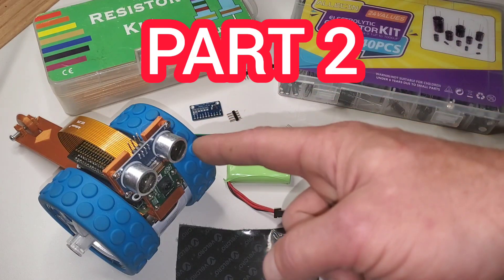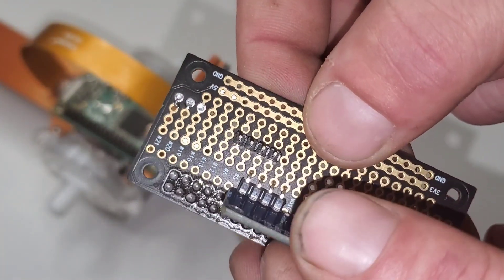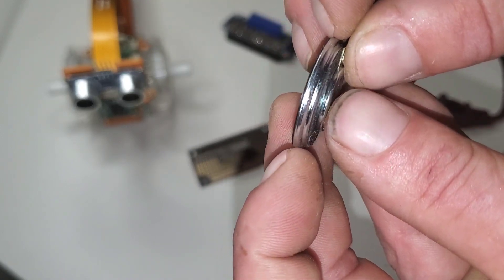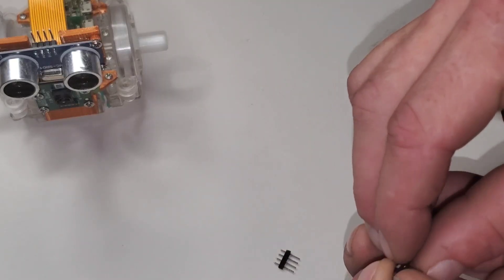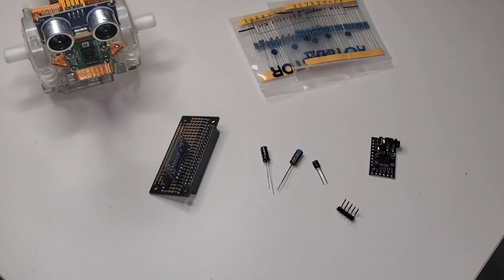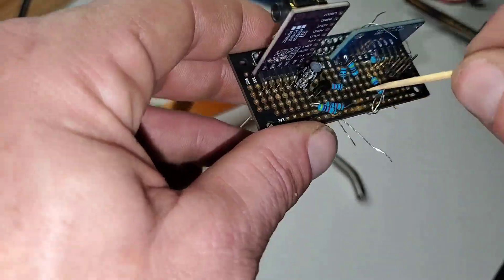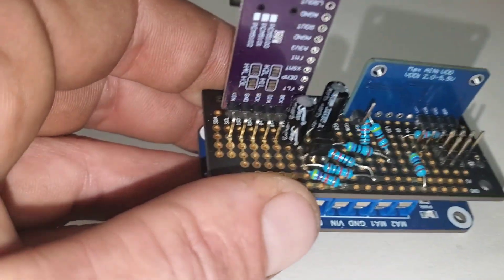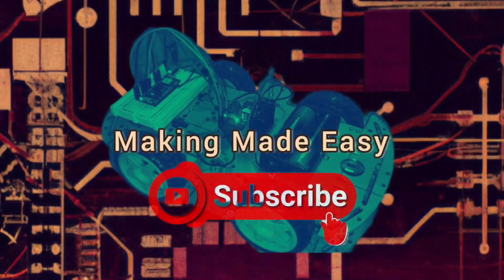Creating A ChatGPT/AI Robot: Part 2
This robot was partially designed by ChatGPT 4.

We are on a mission to create a full blown Star Wars droid. In our galaxy, this Droid will be a robot controlled by ChatGPT 4 and other AI systems!

It will be able to follow a person and have a full spoken conversation. And that's just the beginning!

This robot use a Raspberry Pi Zero W, a Waveshare Motor Driver hat, an Arducam, an ultrasonic sensor, and an old Sphero Ollie.